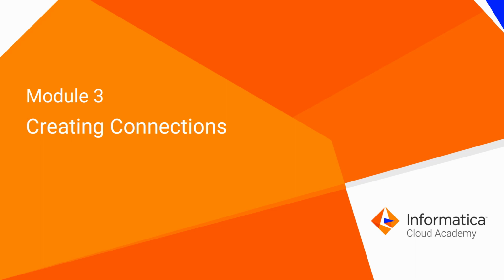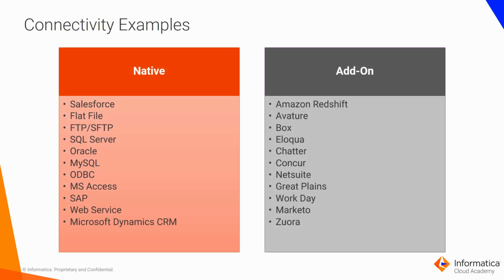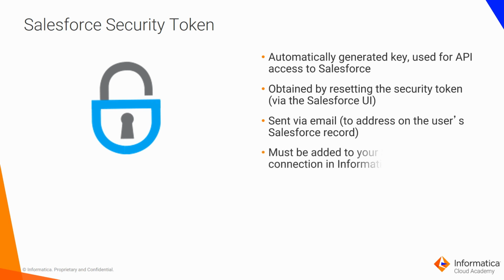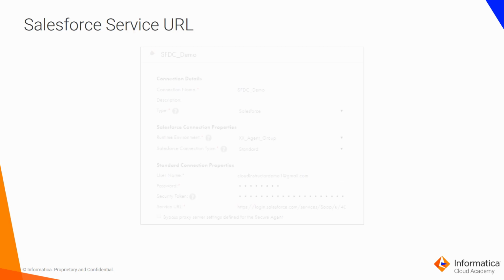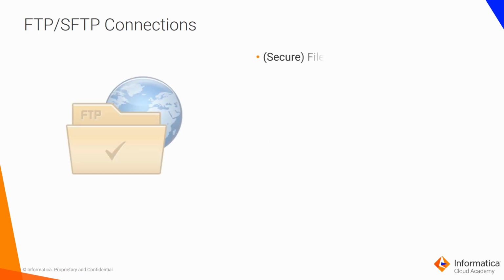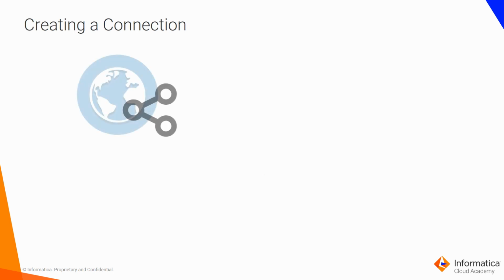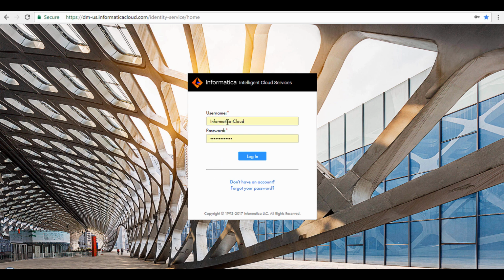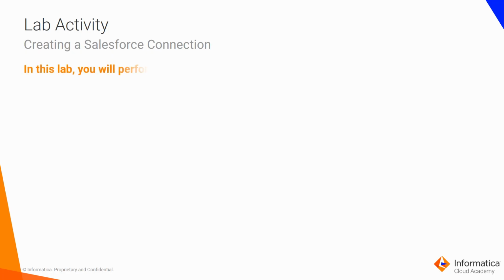Module 3 Creating Connections